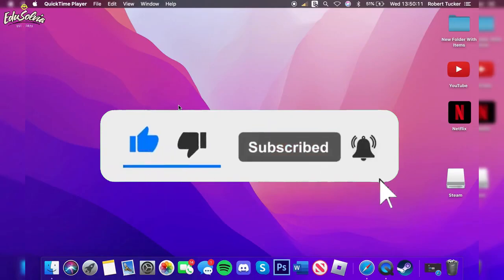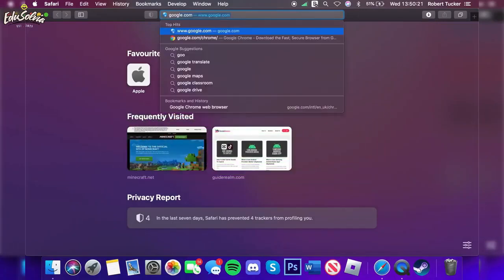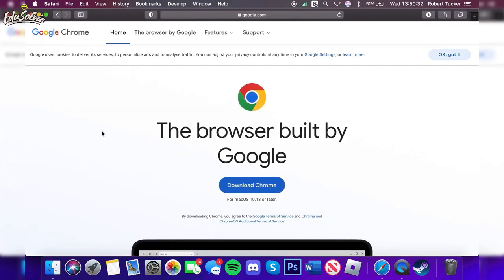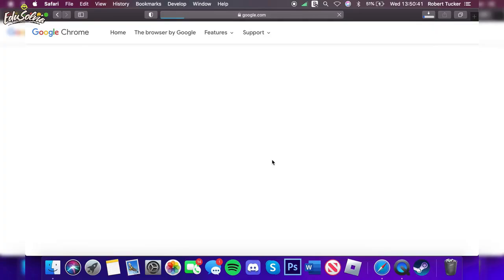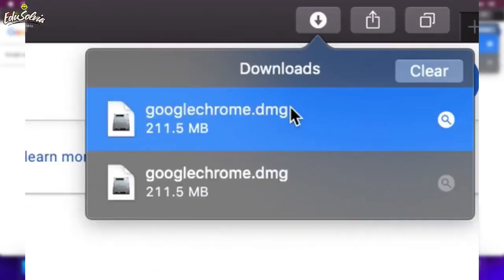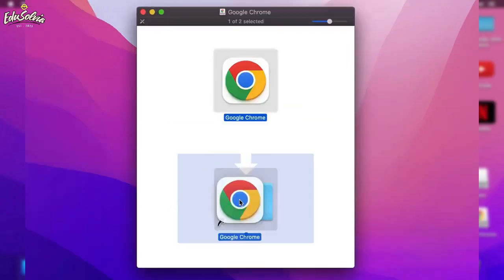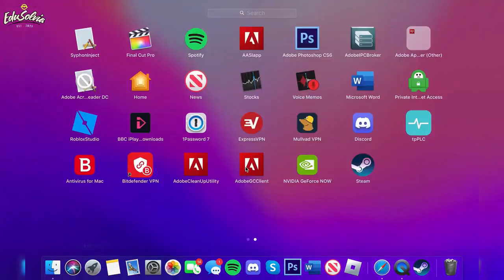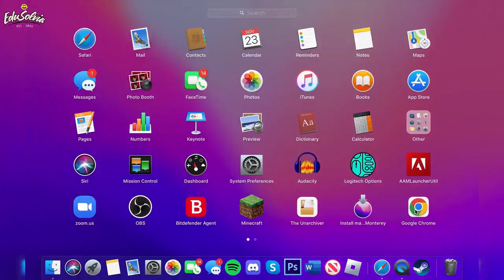How to Download Google Chrome on Mac IN 2026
In this video, I’ll show you how to download Google Chrome on Mac in 2026. This step-by-step tutorial works for MacBook Air, MacBook Pro, iMac, and all macOS versions.

If you’re wondering how to install Google Chrome on macOS, this guide is perfect for beginners. Chrome is one of the fastest and most secure web browsers, and downloading it on a Mac is very easy when you follow the right steps.

👉 In this tutorial, you’ll learn:

How to download Chrome on Mac
How to install Google Chrome on macOS
Fix Chrome not downloading on Mac
Download Chrome on MacBook Air / Pro
Google Chrome for macOS 2025

This video works on:
macOS Sonoma, macOS Ventura, macOS Monterey, and later versions.